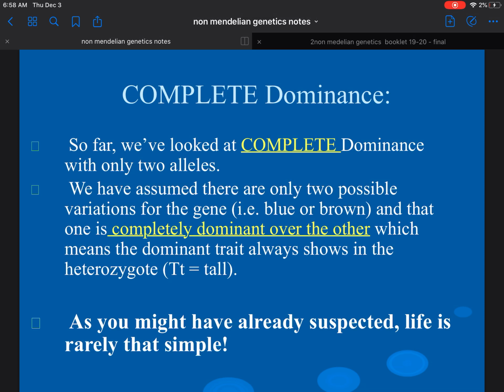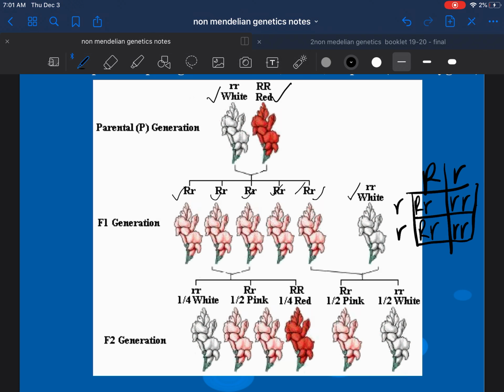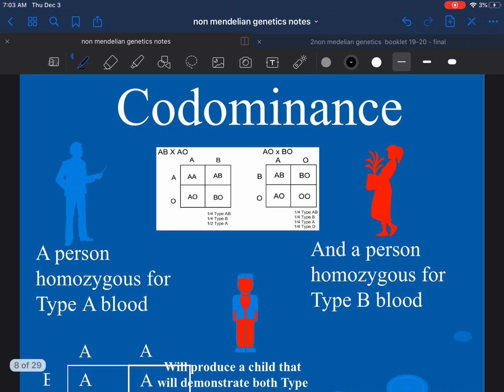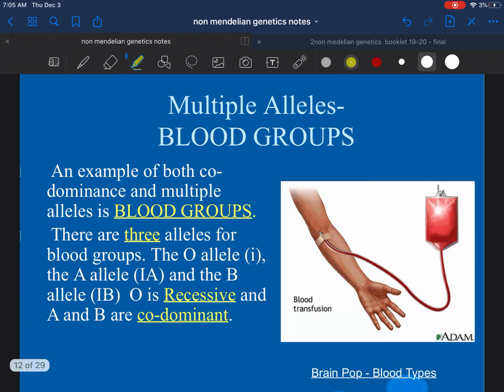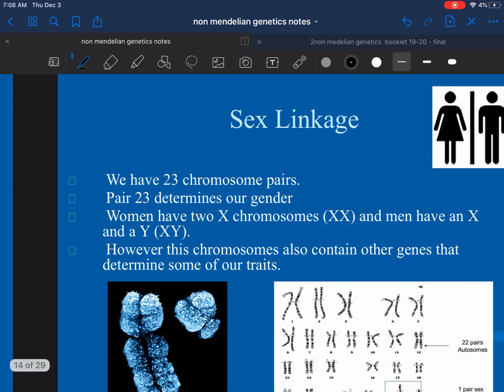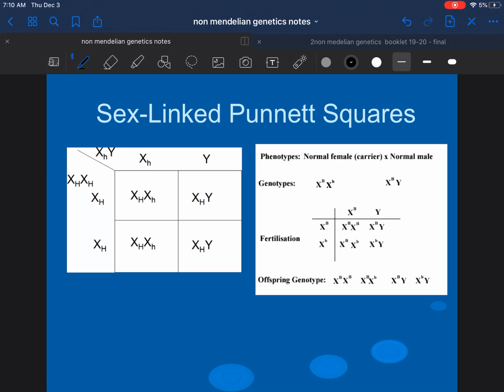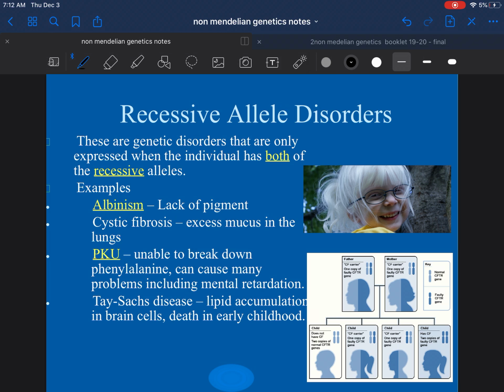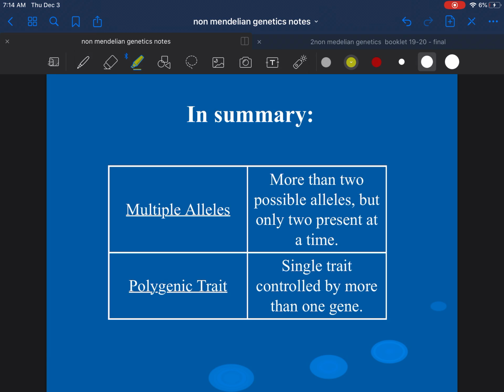Non Mendelian genetics